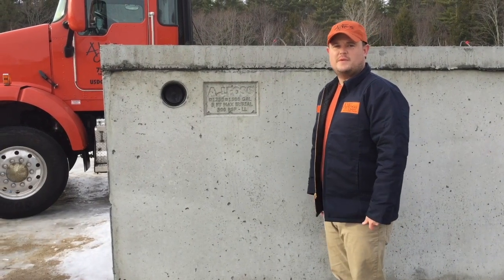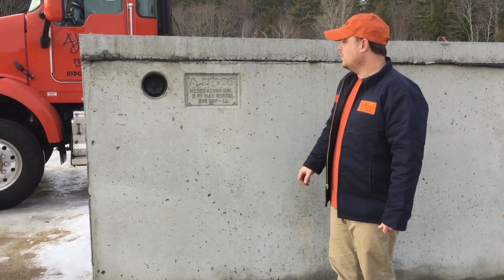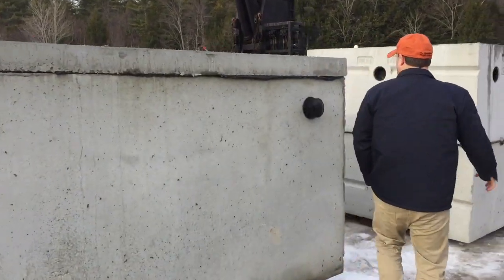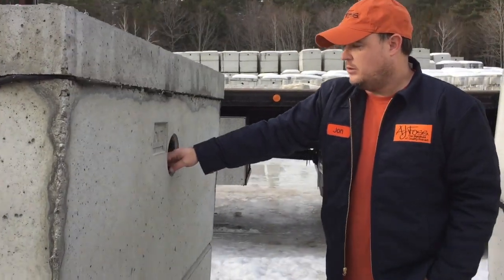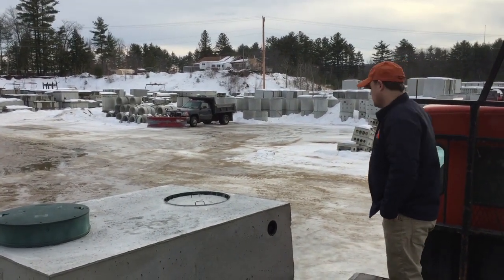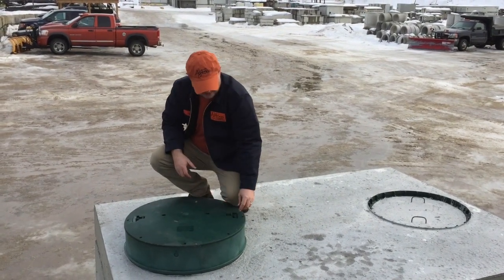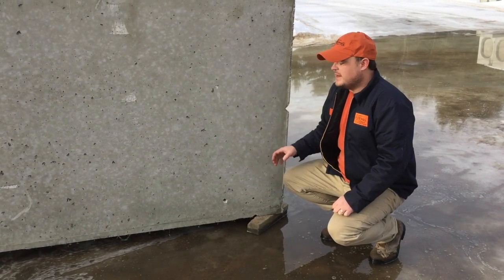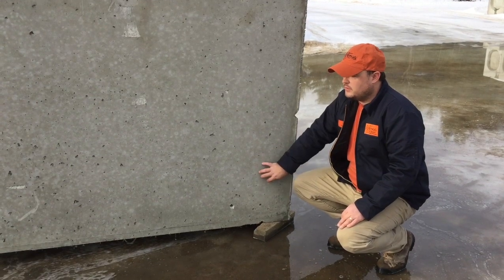1250 Gallon Monolithic Precast Septic Tank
Walk around of a 1250 Gallon Monolithic septic tank. We show the different parts of the tank
and what is used for a gasket and risers to bring it to grade.